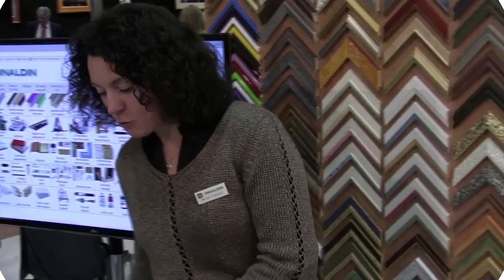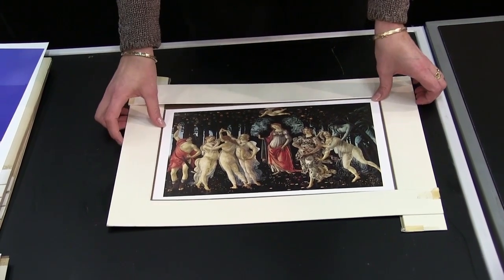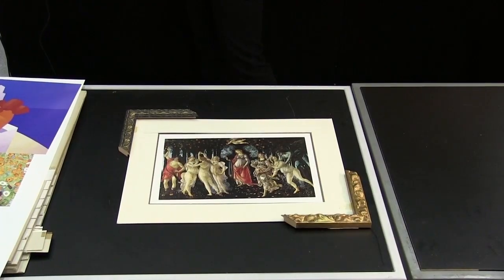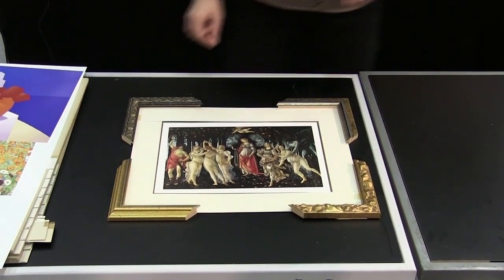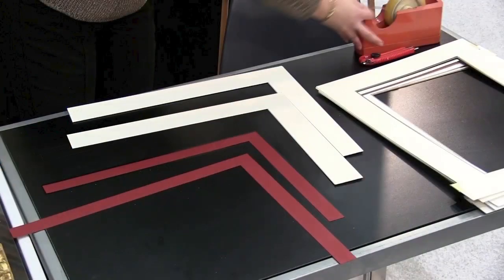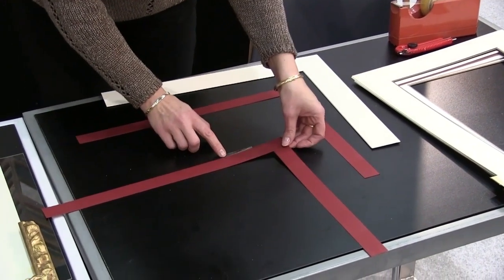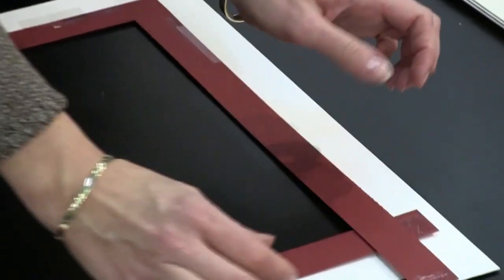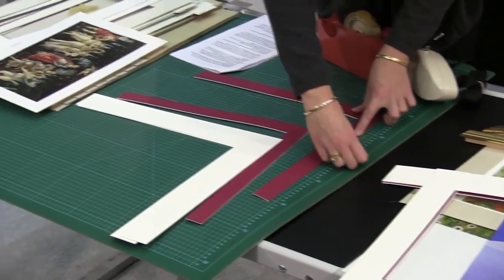Expandable matboard with a fillet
The expandable mat with a border allows the customer to see what the framed picture will look like.